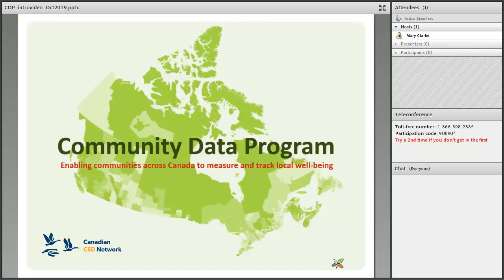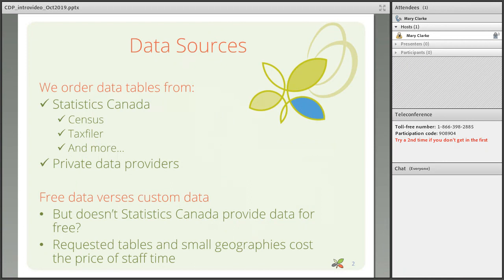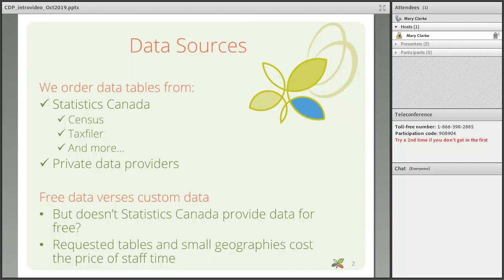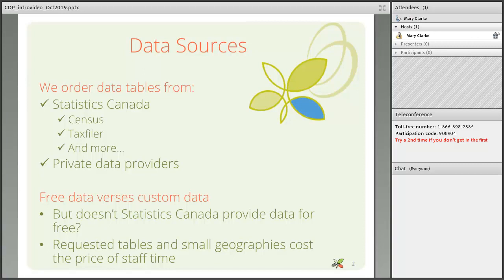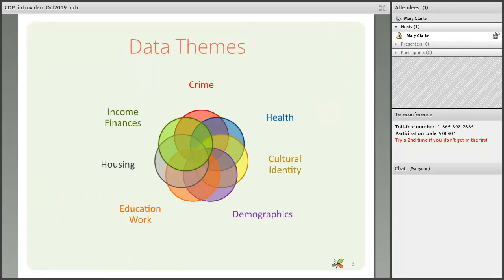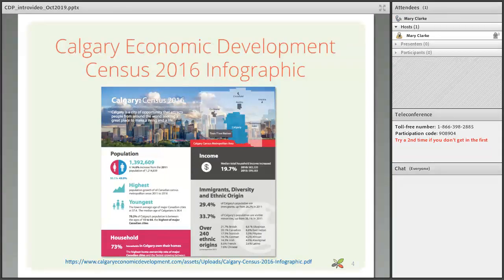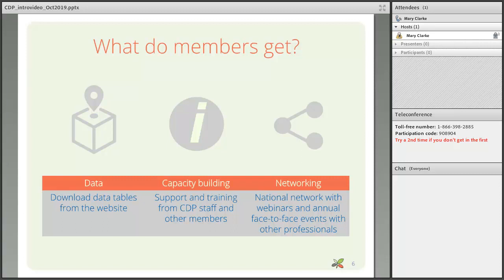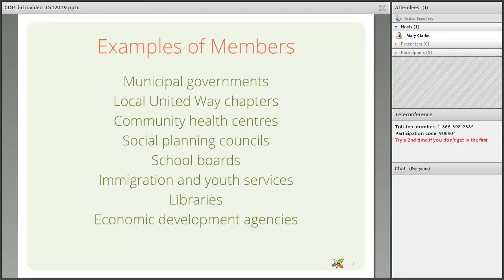CDP Intro Video Nov 2019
What is the Community Data Program? I'm glad you asked...